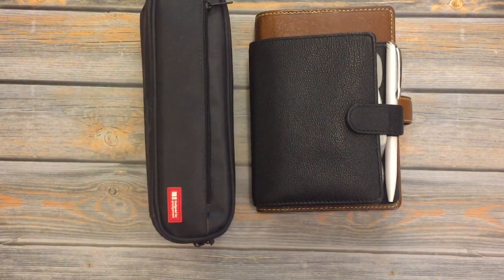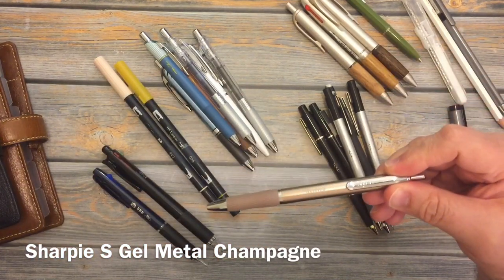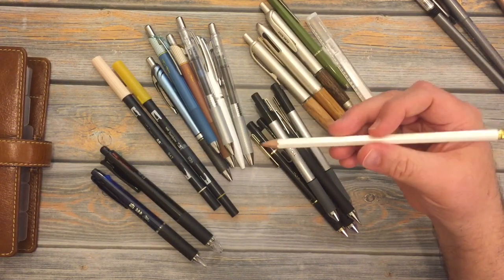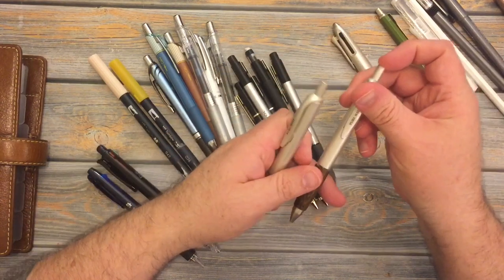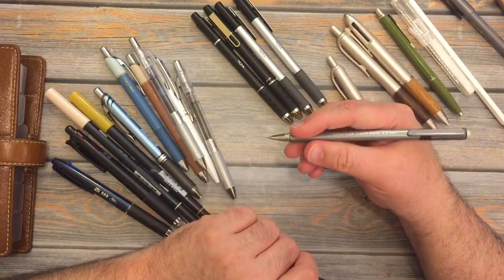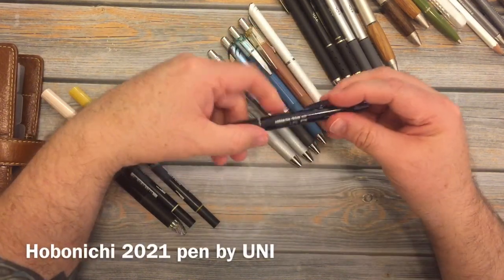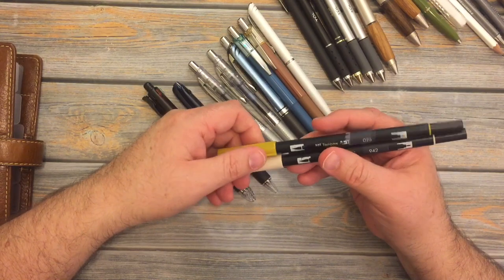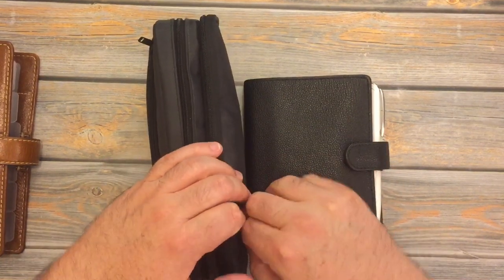Favorites | What’s in My Pen Case